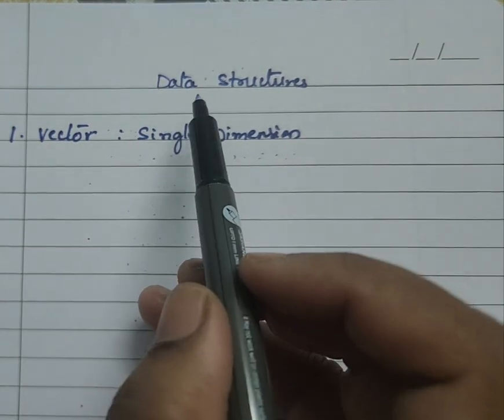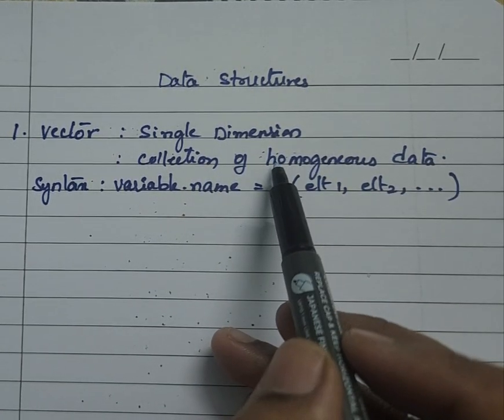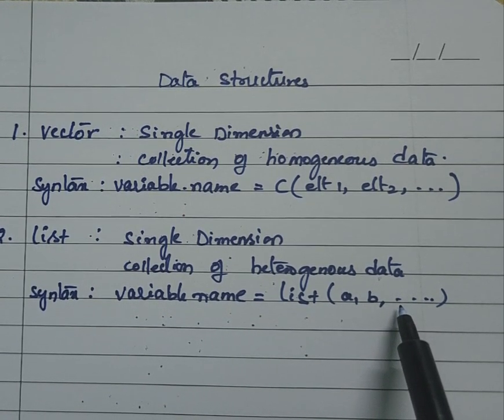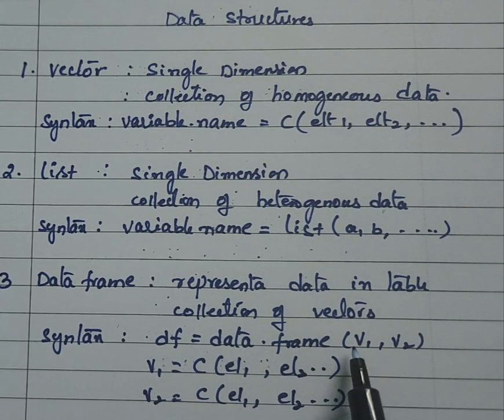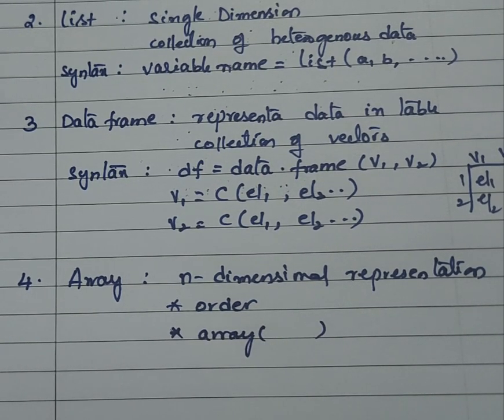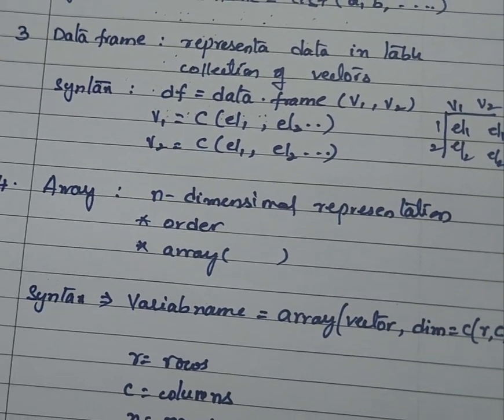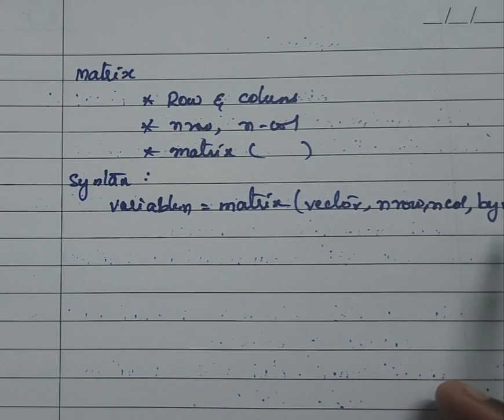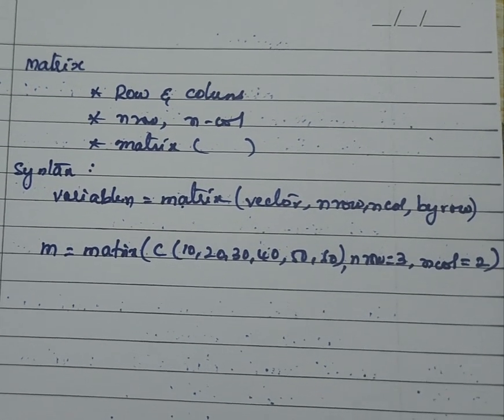Data Structures in R PROGRAMMING# PART 5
Data structures in R Programming